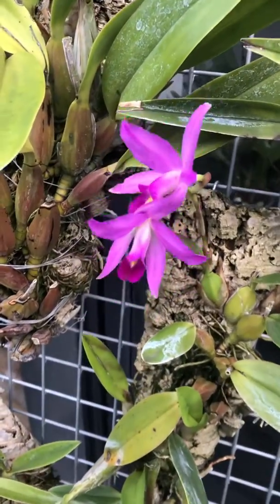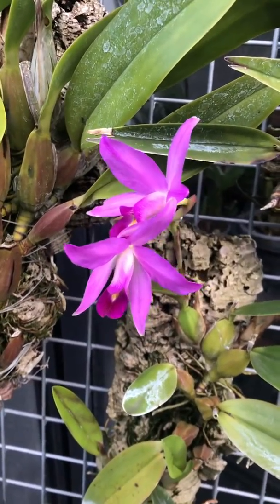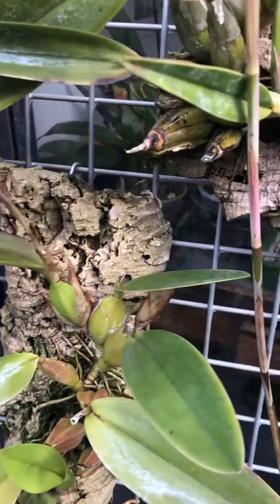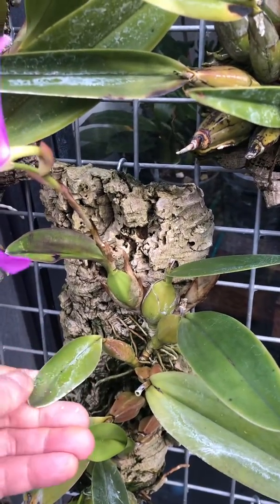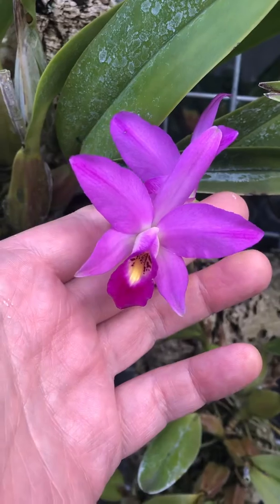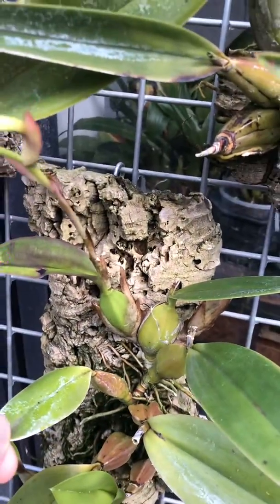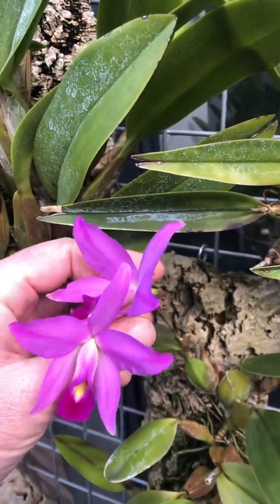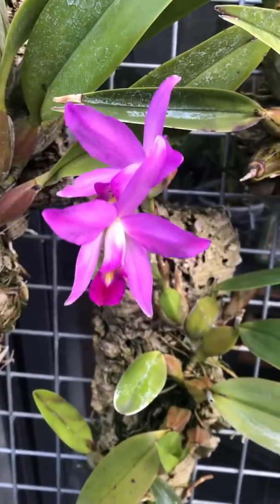Orchid- Laelia anceps, 27 January 2019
This is the smallest of my Laelia anceps which is flowering at the end of Jan 2019. It has a short flower spike and is a reasonably compact grower. the colour of this clone is exceptional, with a beautifully dark lip.
I grow this one outdoors for most of the year here in the south east of the UK.